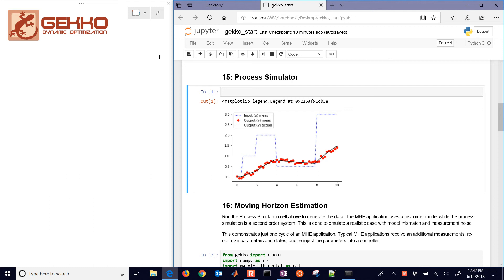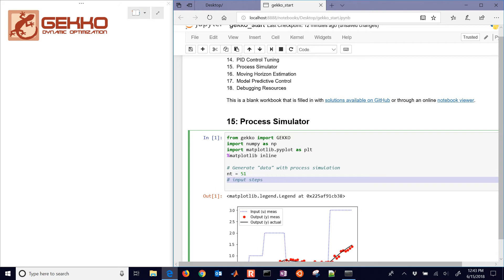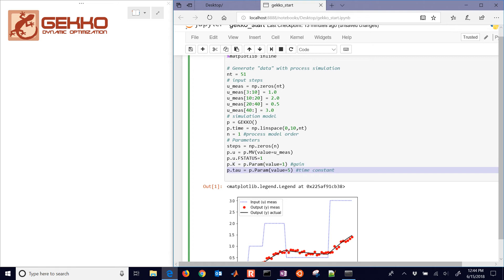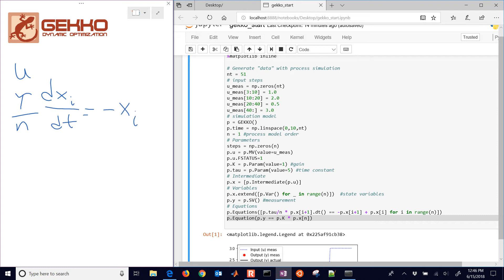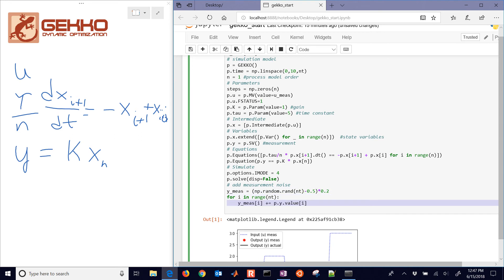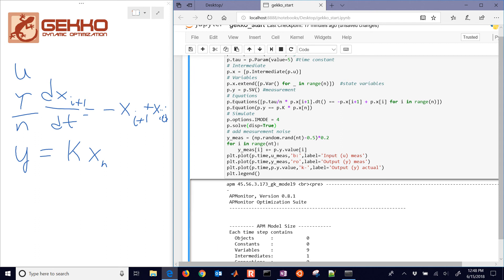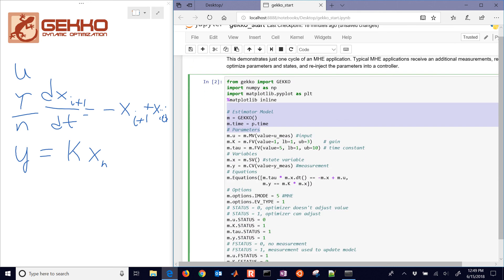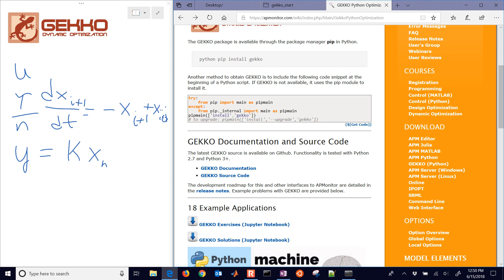Process Simulation with Python GEKKO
Python's GEKKO module simulates a system with differential and algebraic equations. Noise (random fluctuations) are added to the output to simulate measurement inaccuracies. See example #15 for process simulation. The next exercises use the simulated measurements for moving horizon estimation.

Install GEKKO with:
pip install gekko

GEKKO is designed for large-scale optimization and accesses solvers of constrained, unconstrained, continuous, and discrete problems. Problems in linear programming, quadratic programming, integer programming, nonlinear optimization, systems of dynamic nonlinear equations, and multiobjective optimization can be solved. The platform can find optimal solutions, perform tradeoff analyses, balance multiple design alternatives, and incorporate optimization methods into external modeling and analysis software. It is free for academic and commercial use under the MIT license.